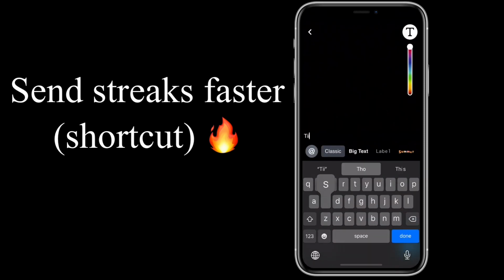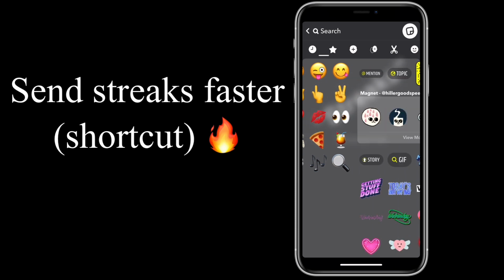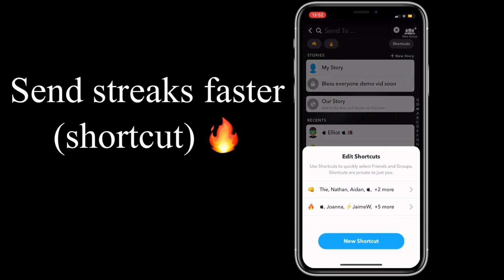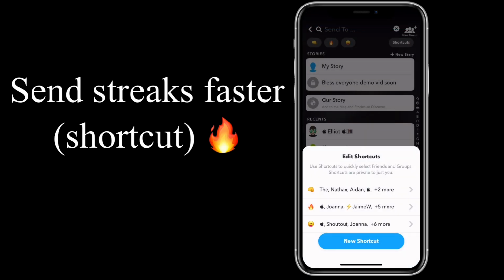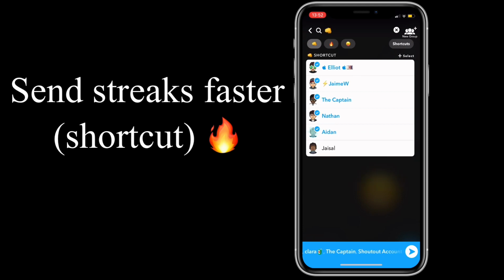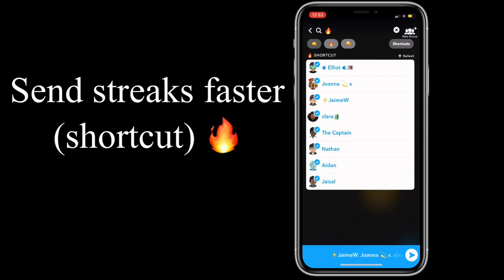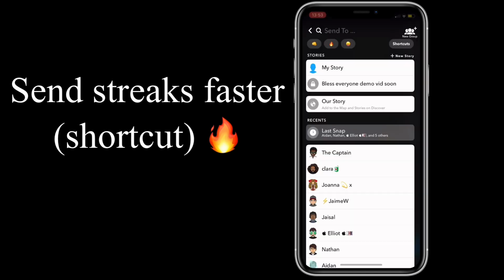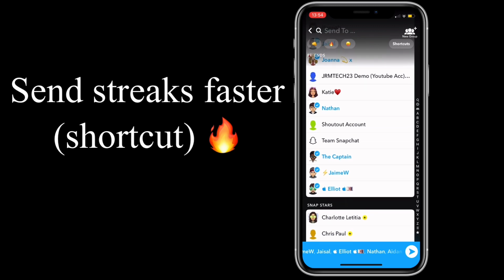How to Make Snapchat shortcut (send streaks all at once)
How to create Snapchat shortcuts to send streaks all at once!
Want to send your streaks quicker? Of course! Use this tip to send your streaks faster than ever! 100 streaks sent in 3 seconds!!!